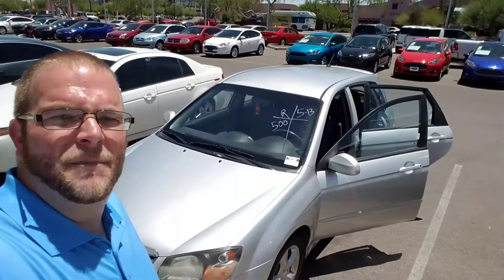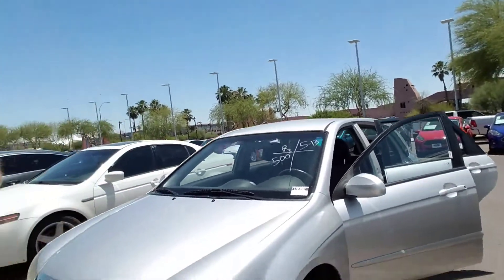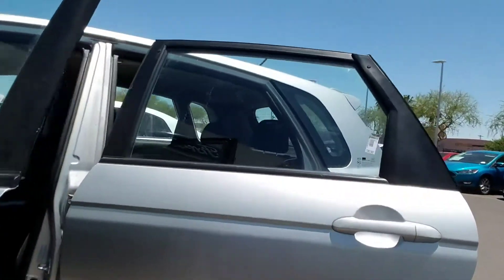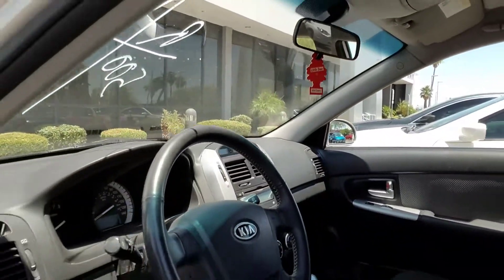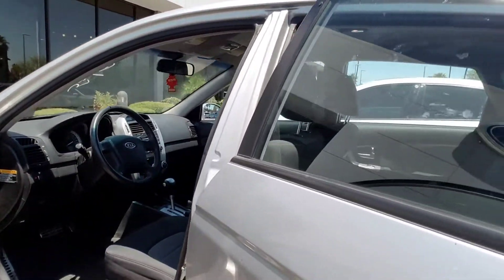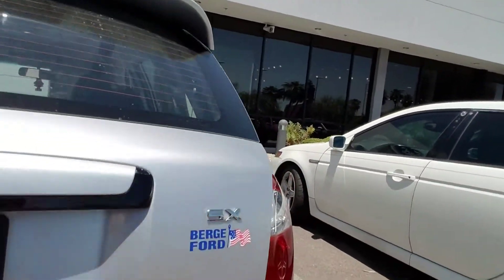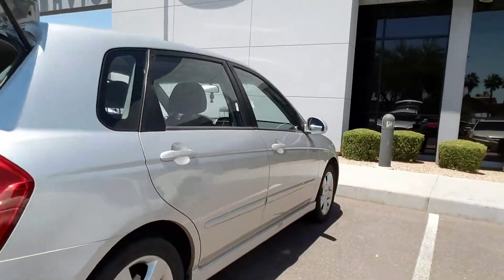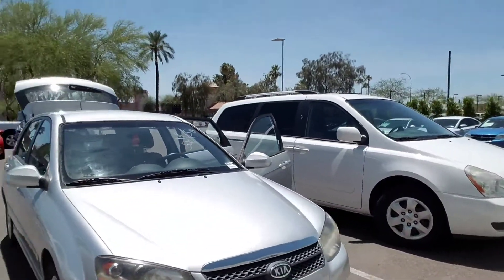Jeremy Chapman Ford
Kia spectra sarah